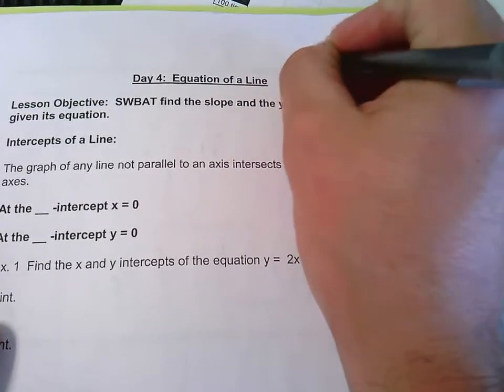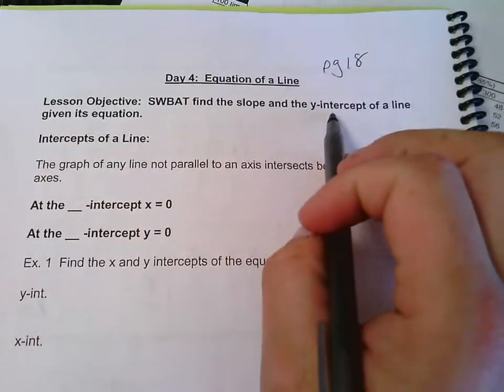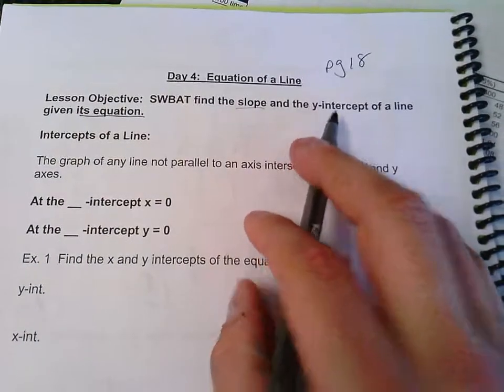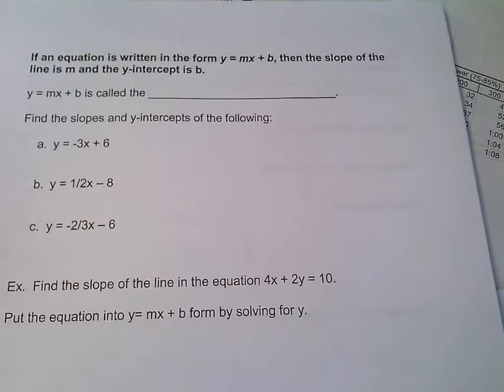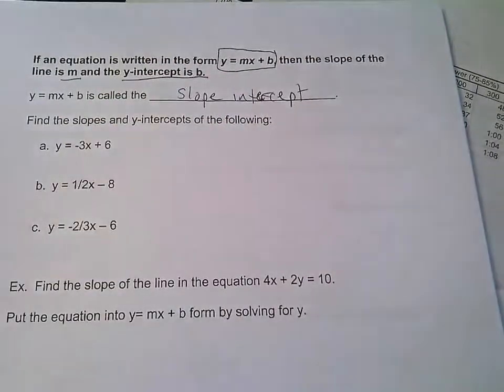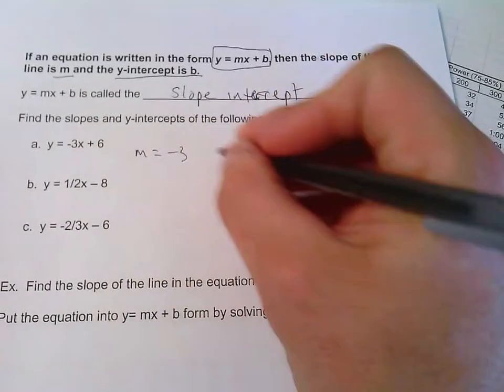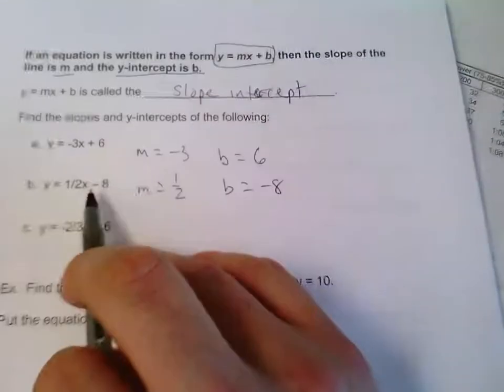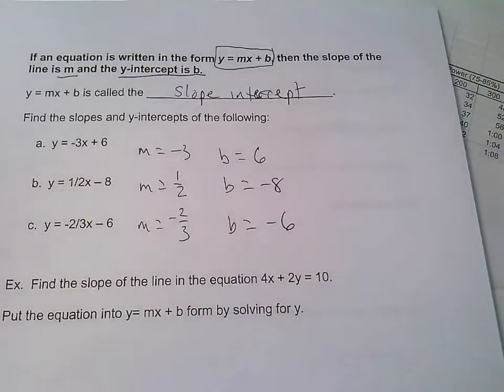Equation of a line y = mx + b